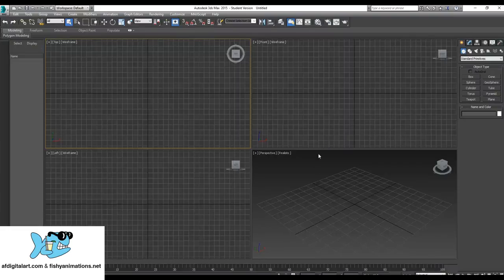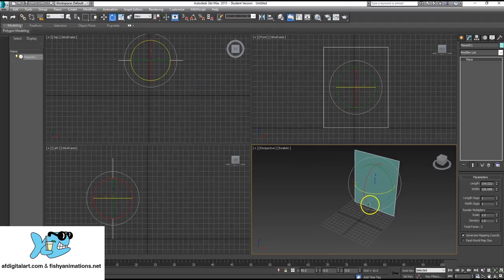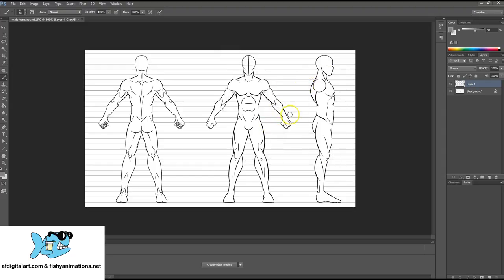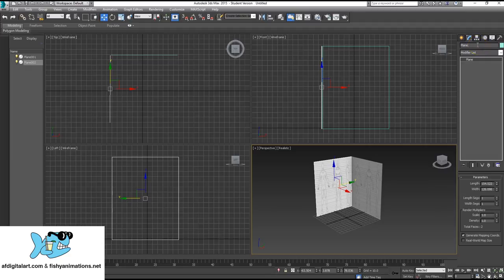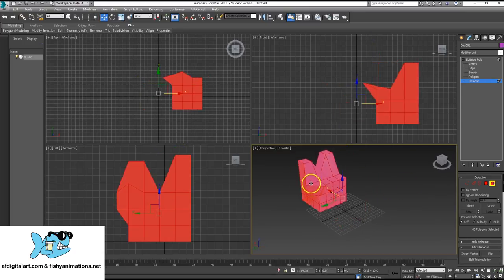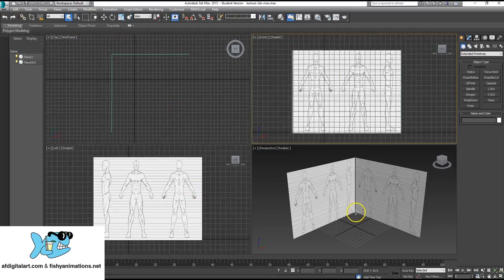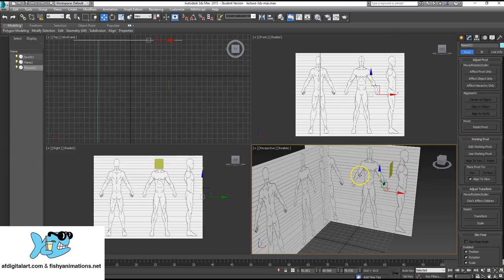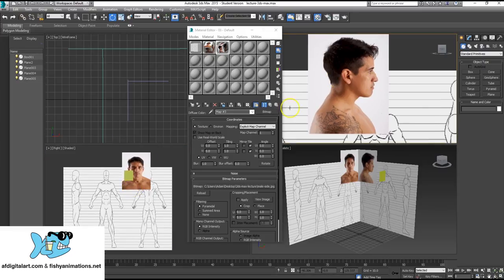3ds Max - Character Modeling - Part 1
Throughout this video, I'll show you how to 3D model a character using industry standards in 3ds Max.